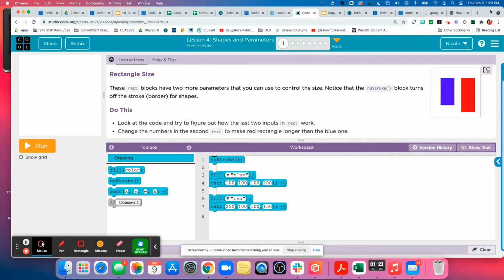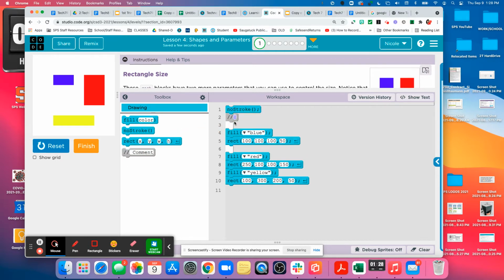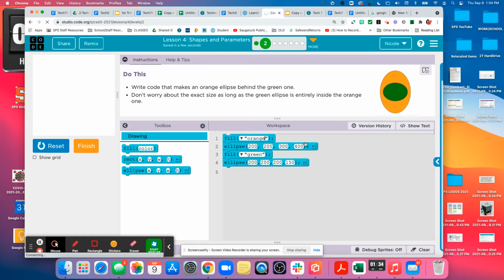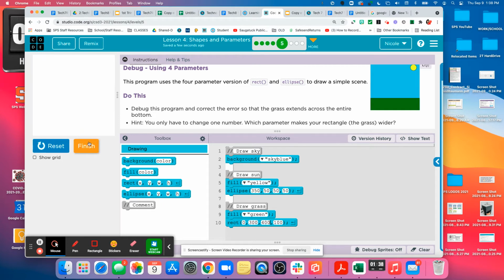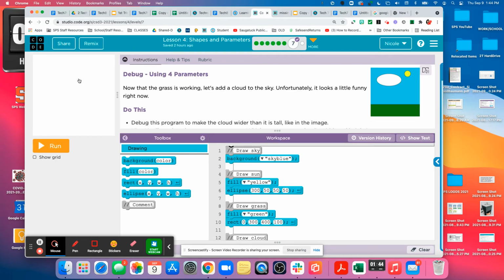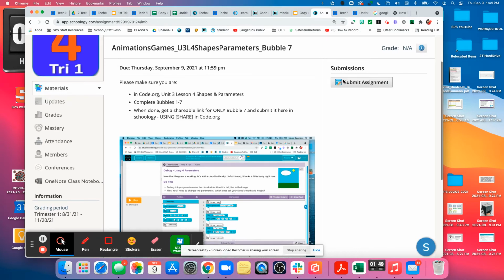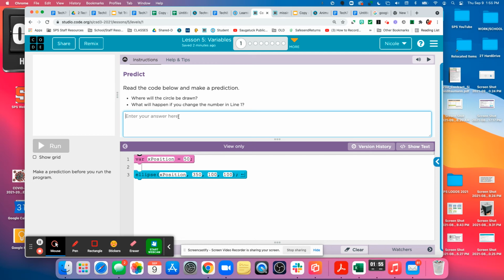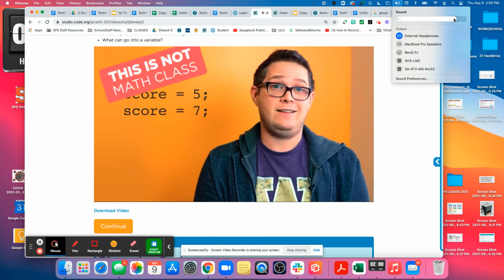Daily Video Lesson Thursday 9/9 - Tech 7 T1